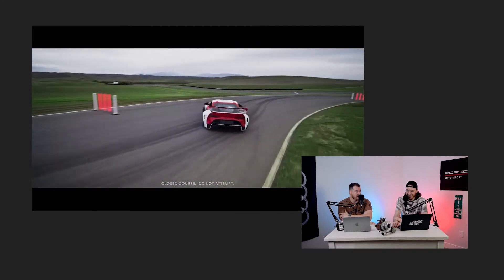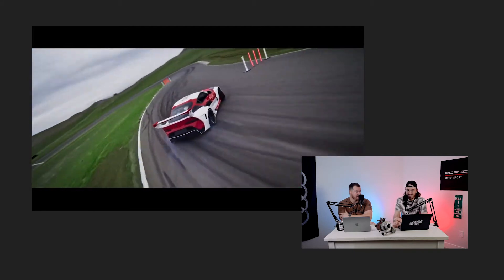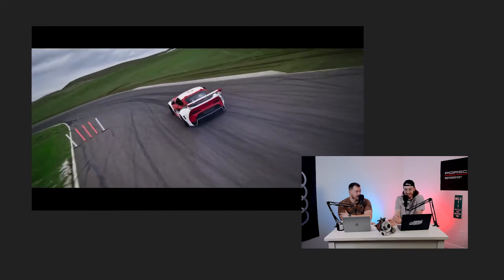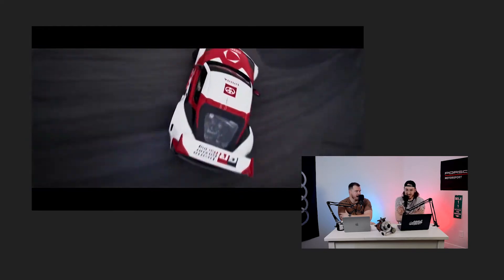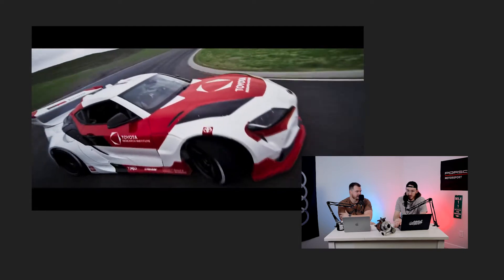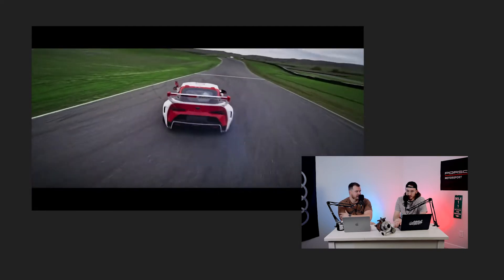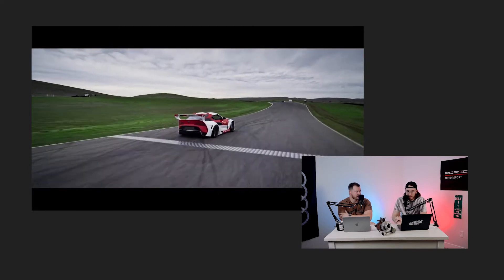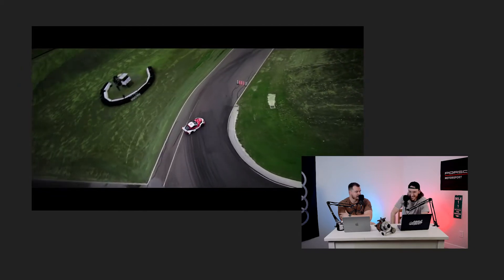New Toyota Supra autonomous drift cheat codes? | Third Pedal Podcast Episode 14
Toyota, in an effort to show off their auto-driving safety capabilities, equipped their new Supra with an autonomous drift feature. Is this the future of motorsports, or a one-off proof of concept? The guys discuss what advancements to driver assists will do for the automotive industry.